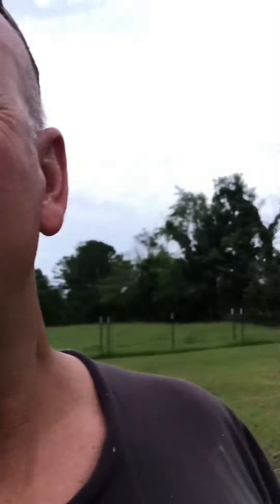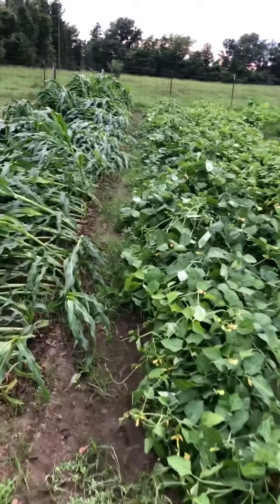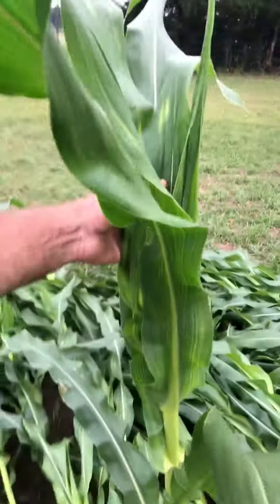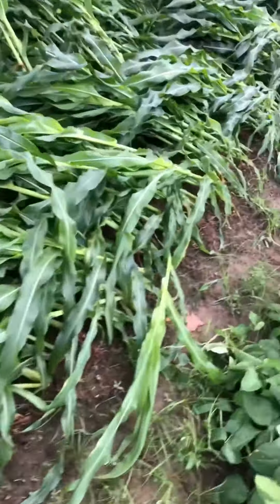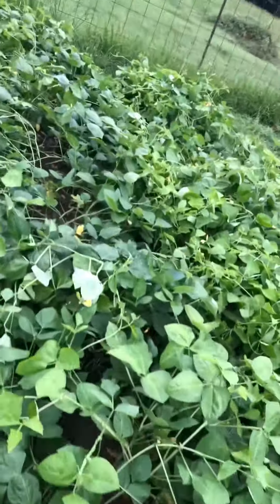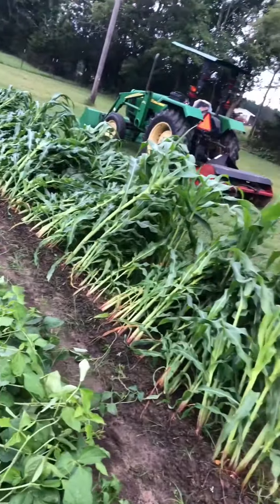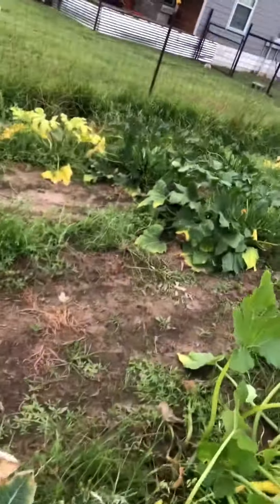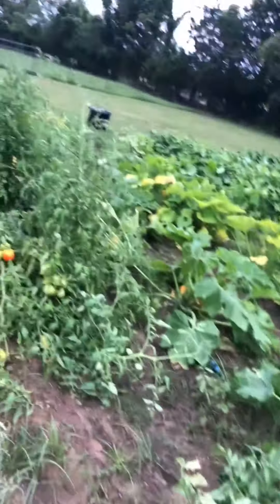Summer Storm is Not Good for Corn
We had a summer storm and the wind did a little damage to the garden